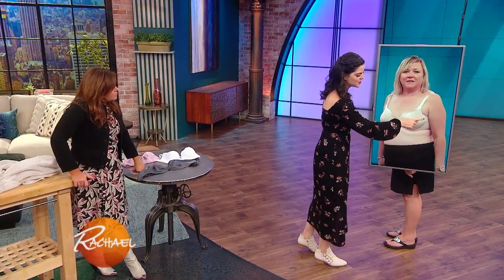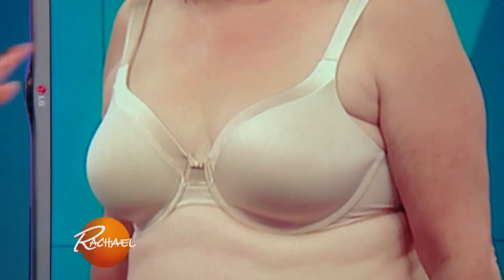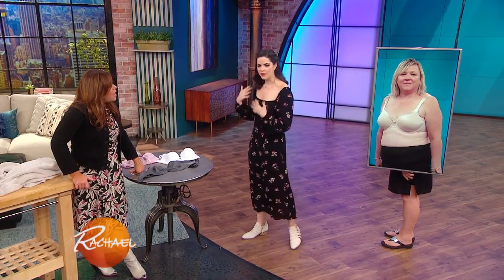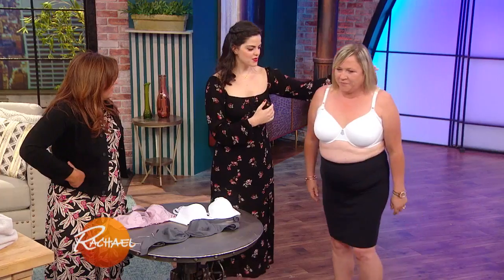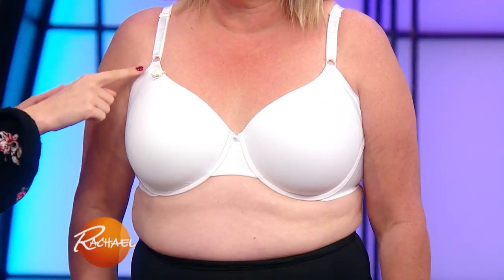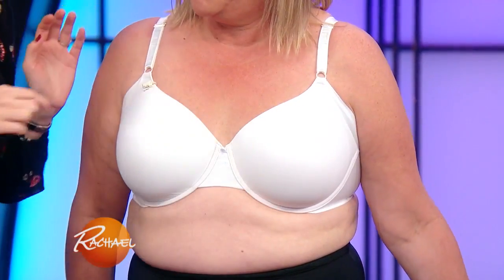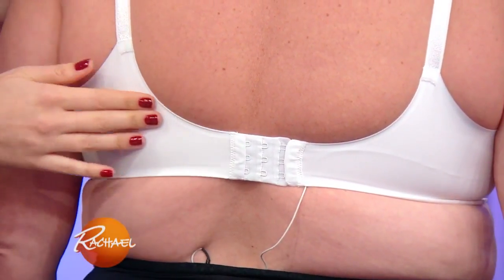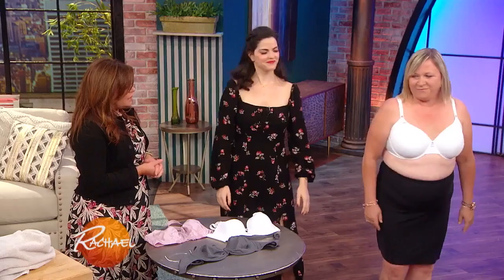Bra Fitting Expert Kimmay Caldwell On Banishing Bra Bulge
A bra-fitting expert shows a quick fix for this common issue.